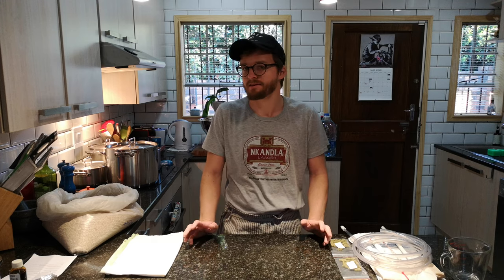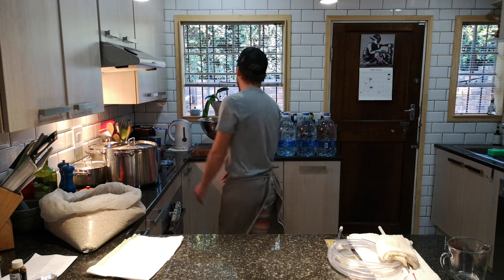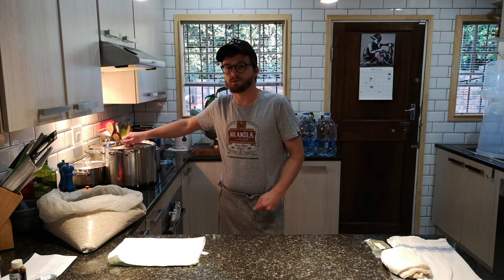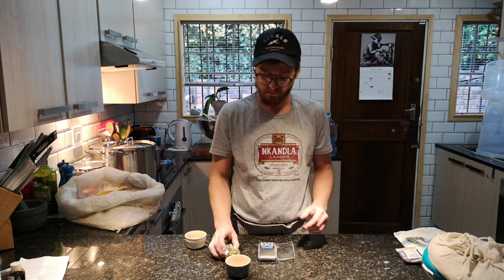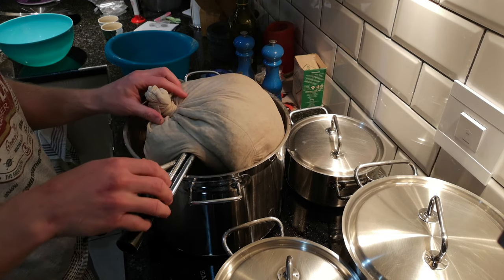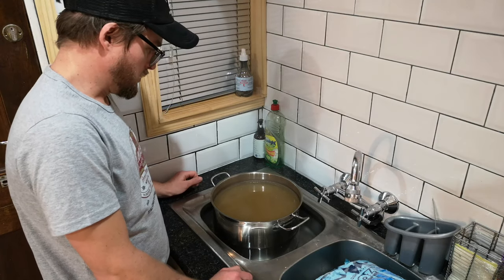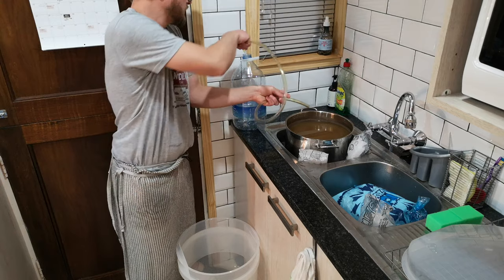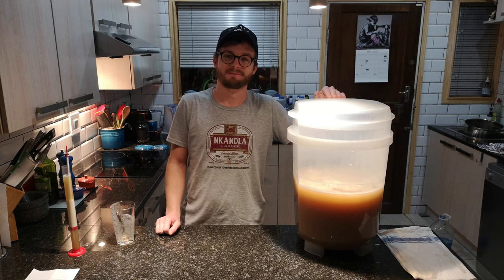HOW TO MAKE BEER - PART 1 | COOKING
Lockdown is real, so now it's time to make beer at home!

If you have any suggestions or questions, please put them in the comments below, and if you enjoyed this video please consider giving it a like and subscribing to the channel!

Should you attempt to do any project based on the instructions given in this video it is at your own risk. I take no responsibility or liability for any injury or loss as a result of this video.

Remember, power tools and electricity can be dangerous. Always follow the manufacturers recommendations and warning labels. Always use the correct PPE, avoid loose clothing and make sure that long hair is tied up out of the way of any rotating part.

Remember, you are responsible for your own safety! Don't be doff.